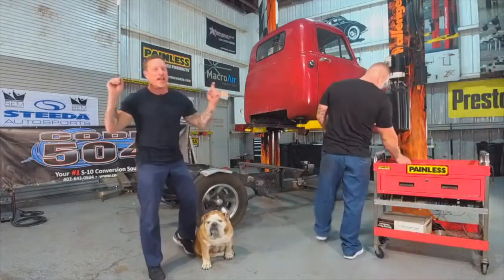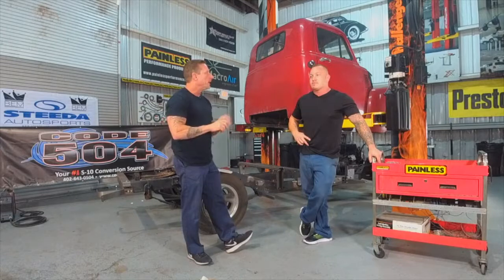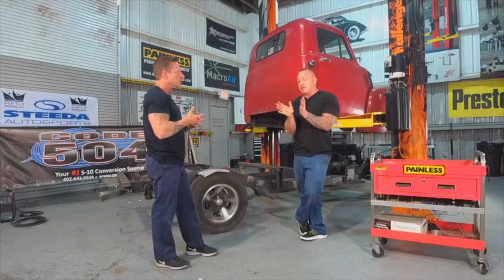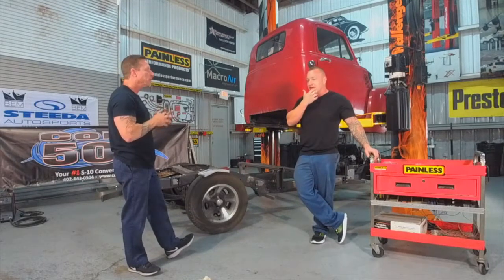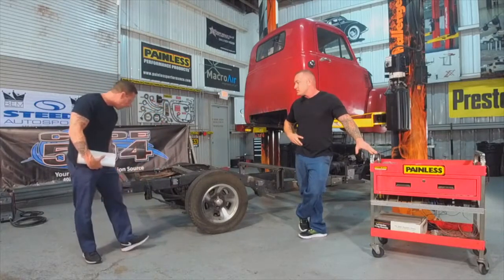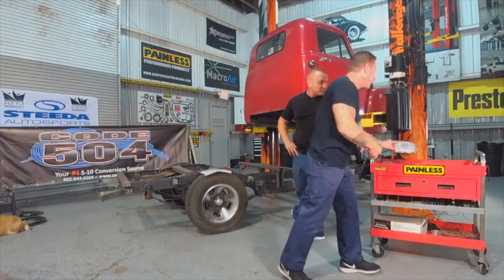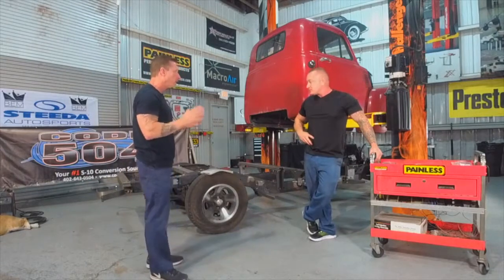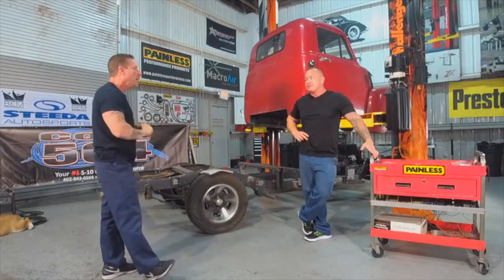How To Do A Code 504 S 10 Chassis Swap Properly - DIY - Part 2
Tom & Bubba bring you Part 2 of the BEM @bubbasexoticmotorsports Code 504 @code504 Chevrolet @chevrolet S 10 chassis swap.
In this episode you get to see the S 10 fabricated and completed Code 504 chassis and 1954 Chevrolet C 3100 cab ready to be married together.
This episode brings forth a lot of the technical information about the chassis fabrication and what was learned during the assembly process.

Bubbas Exotic Motorsports @bubbasexoticmotorsports is the award winning father & son car car, truck truck & motorcycle motorcycle building team who currently host 2 #1 rated internationally syndicated Motorsports motorsports shows as seen on Youube @youtube, Instagram @instagram, Facebook @facebook & other digital platforms and heard on iTunes @itunes and the former hosts of a Silver TELLY award winning network TV show.
Join Tom, Bubba @bublloyd & Diesel @championdiesel LIVE every Friday from 11 to 1130 am EST on the Bubbas Motorsports Facebook page for lighthearted, loving  and technically packed episodes of everything you wanted to know about cars, trucks & bikes.

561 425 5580 gets it done!